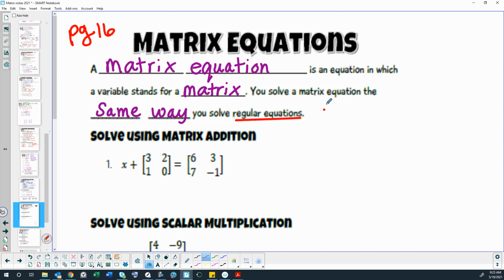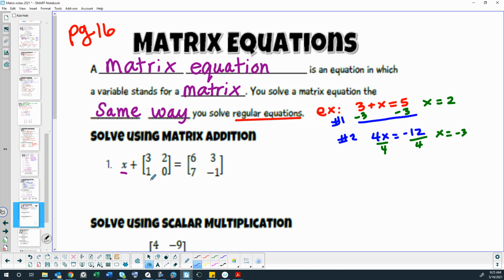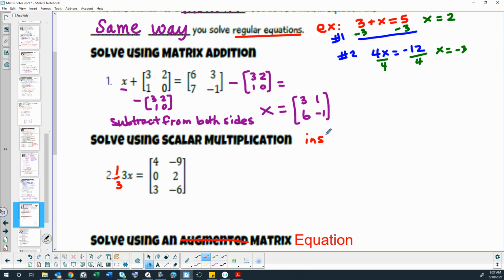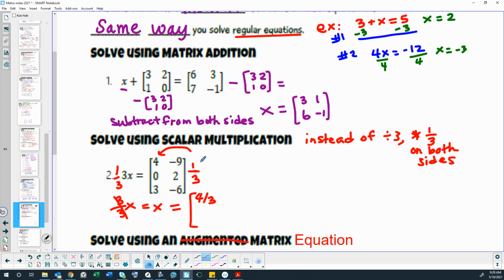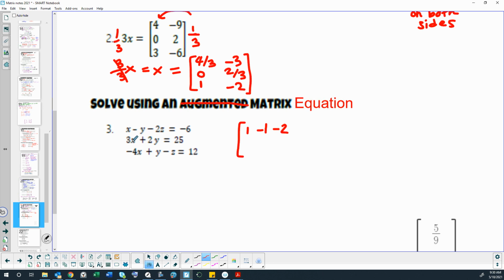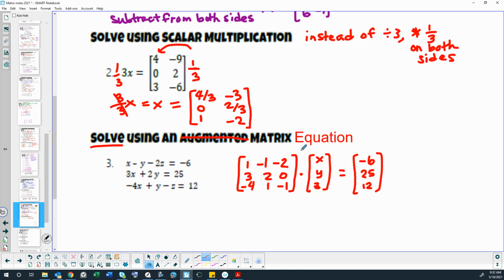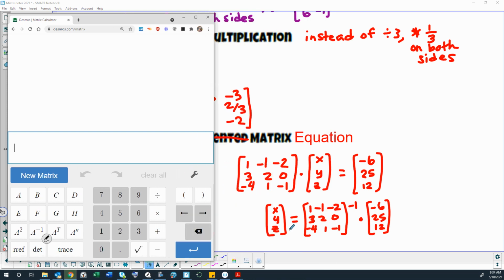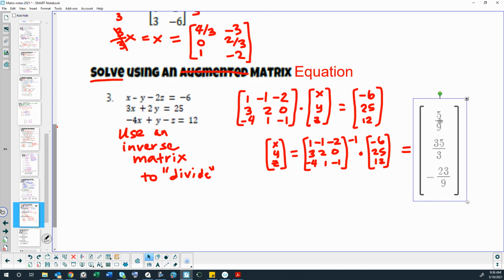2021 notes matrix equations and solving systems